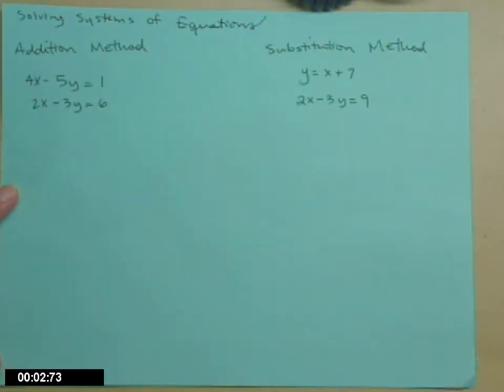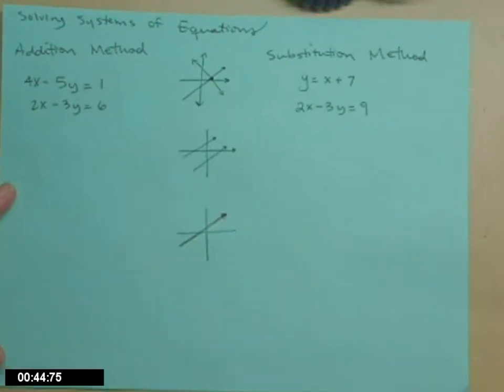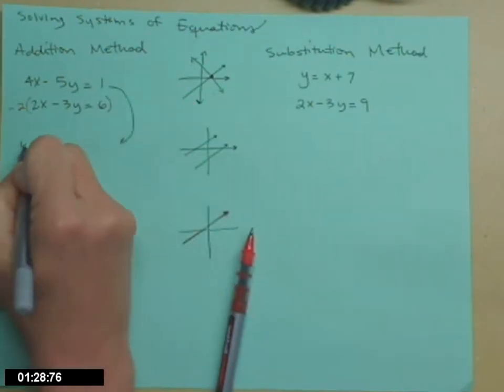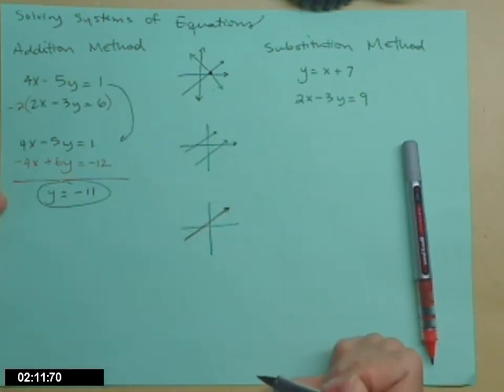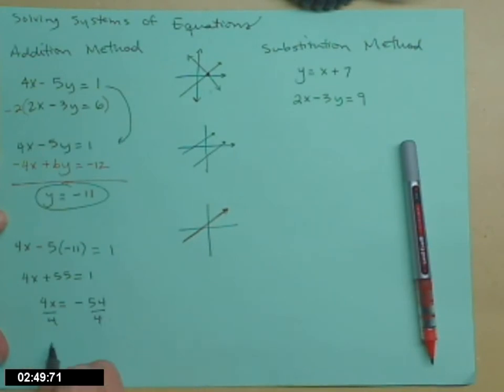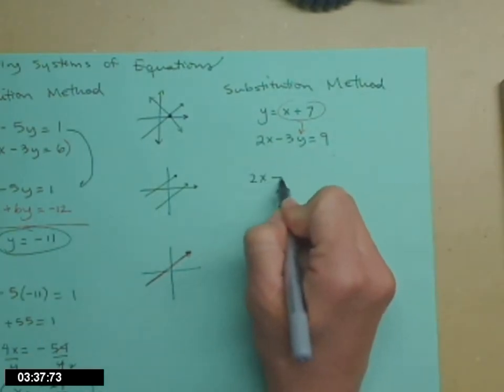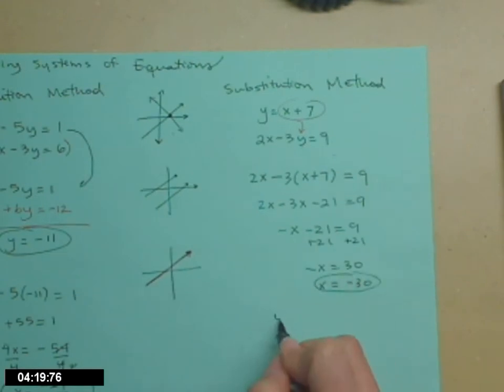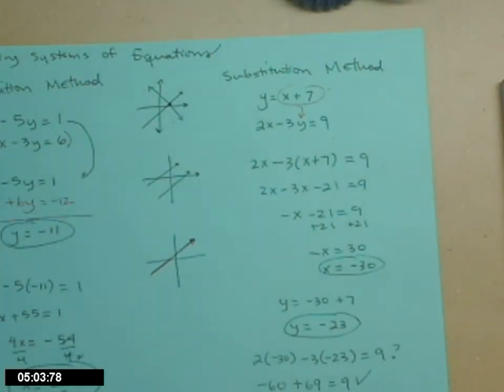system of 2 linear equations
solving systems of linear equations using substitution and addition